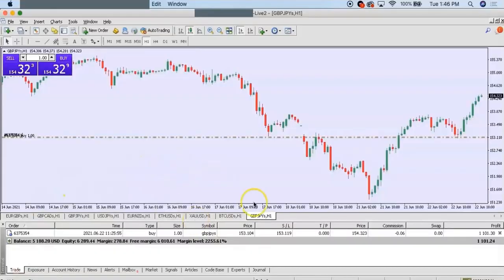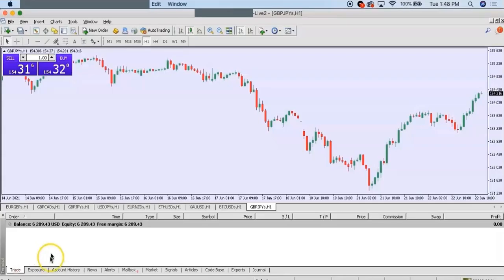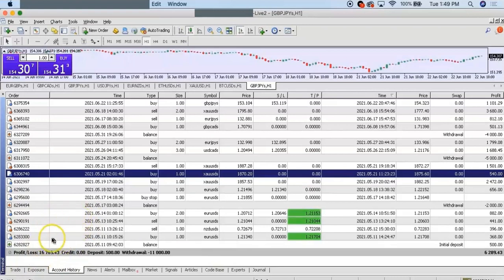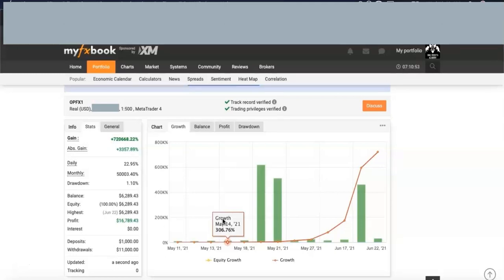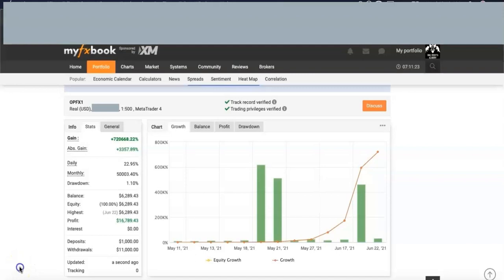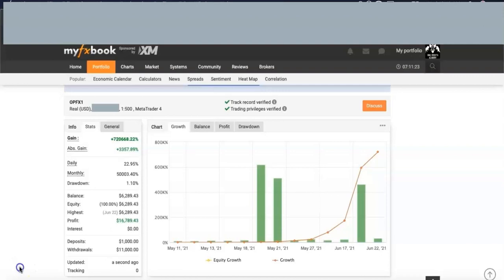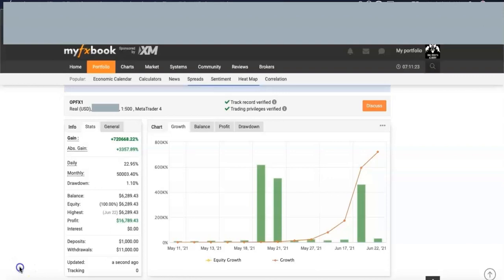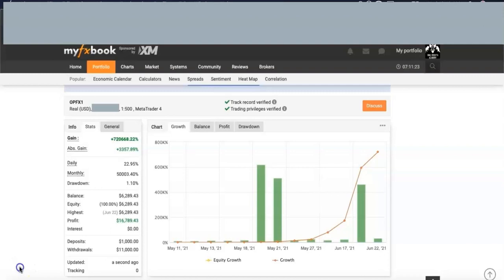TAKING $1,000 WORTH OF PROFITS TRADING GBPJPY ($16,000 PROFITS ON A$500 DEPOSIT AND DISCOUNT!)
Staying consistent and making profits trading the forex market is easy, keeping trading simple is the most efficient way to make money in any market.
Send messages to ask about my trading system, signals, copying my trades and myfbook